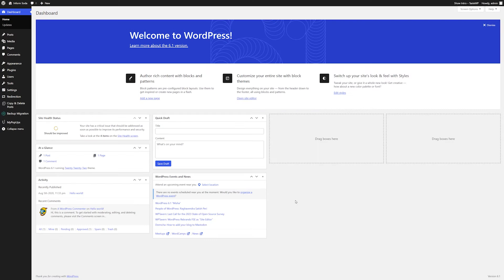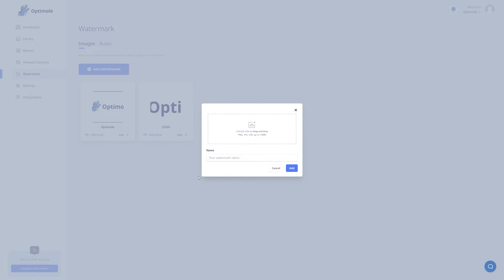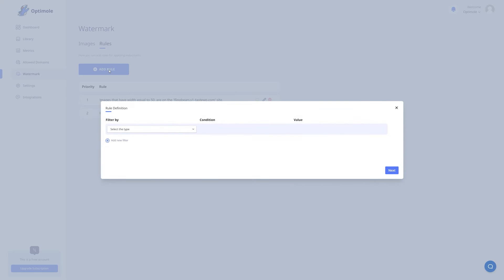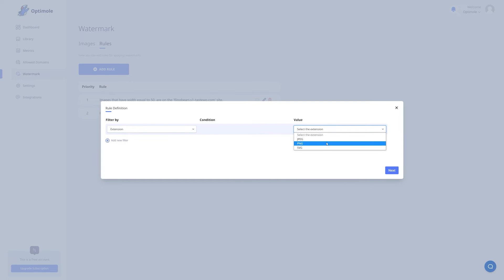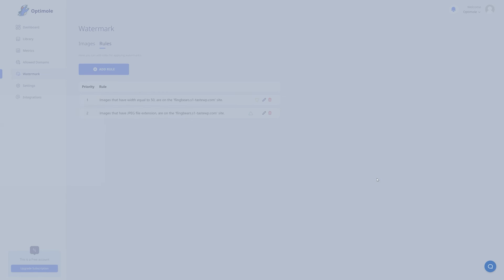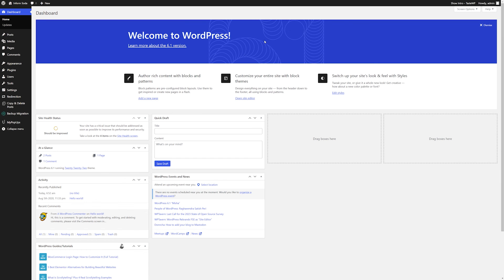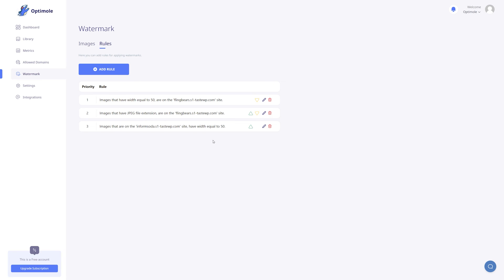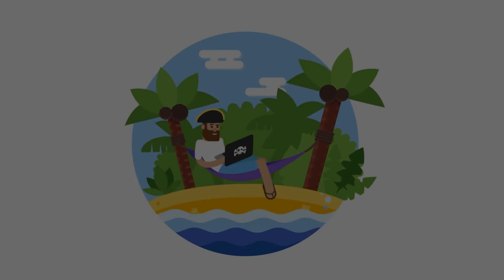How to Add Watermarks to Your Images in Optimole [2022]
In this video, you will learn how to add watermarks to your images in Optimole.
Optimole is a cloud-based solution for optimizing your website's images.

Chapters ↓
0:00 Intro
0:33 Add Watermark
1:30 Setup Conditions
3:06 Tweak Appearance
3:56 Managing Watermarks

ThemeIsle is the go-to source for the High-Quality WordPress Themes (both free & premium), and plugins every website owner needs. We're passionate about all things WordPress, but we're not afraid to tackle other web-related subjects. Our goal is to give those websites easy-to-use themes and designs that can be managed by everyone.